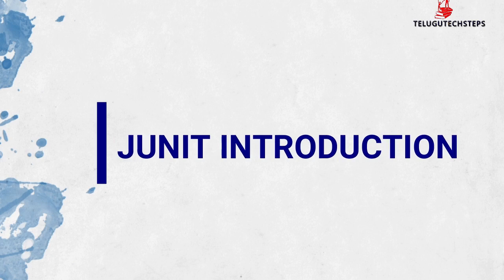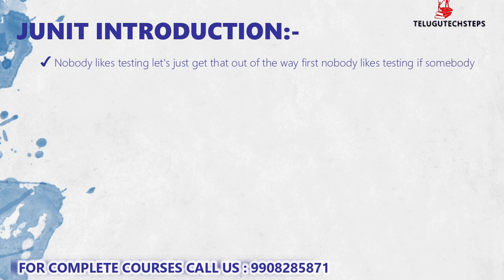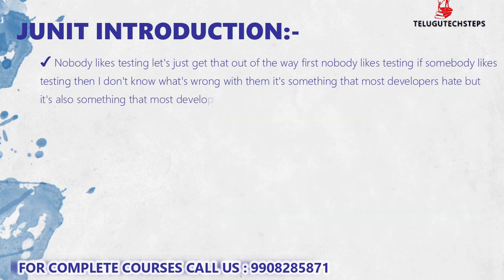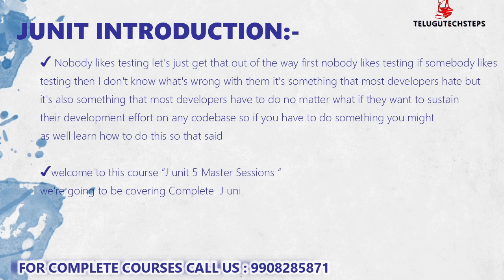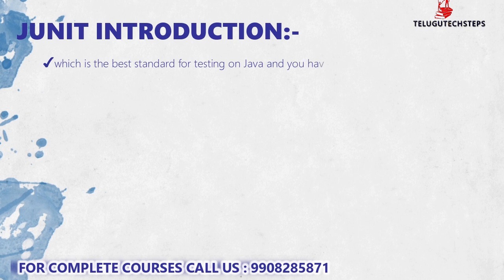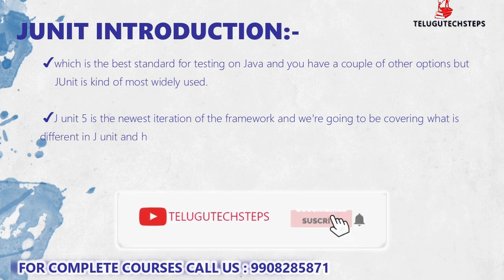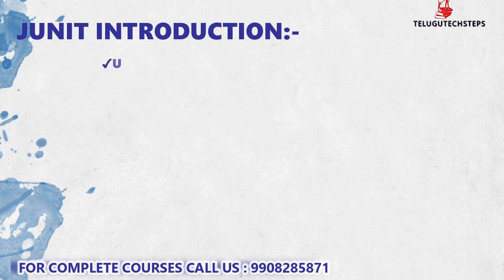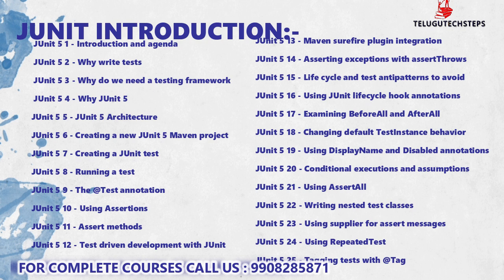JUNIT5 IN TELUGU | JUNIT IN TELUGU | JUNIT 5 INTRODUCTION CLASS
COURSE CURRICULUM LINK :

ABOUT THIS VIDEO:

There are numerous apparatuses accessible for Java the board. These product facilitate the whole procedure of creating, testing and organization in Java. Here is the rundown of Top apparatuses with their highlights and download joins.

JUnit:

JUnit is an open source unit testing device for Java programming language. It is significant instrument for test-driven improvement and arrangement.

Highlights:

Readiness of information and arrangement/formation of phony items

Stacking databases with a particular known arrangement of information

It gives explanations with the goal that test classes can have apparatus pursued previously or each test

JUnit offers help for composing and running tests

It gives comments to distinguish test techniques

Gives attestations to testing anticipated outcomes

JUnit tests permit composing codes quicker, which builds quality